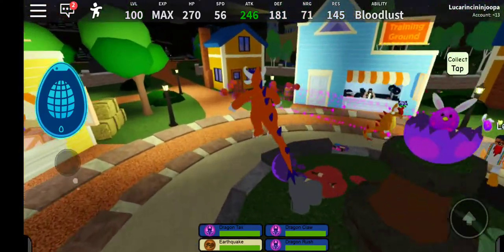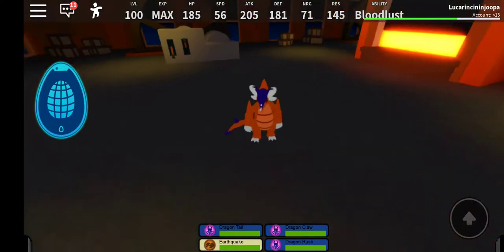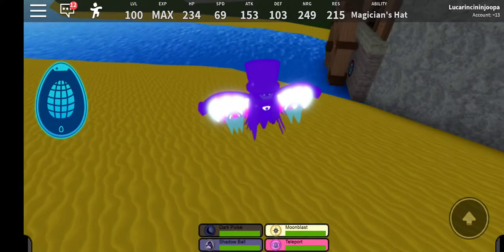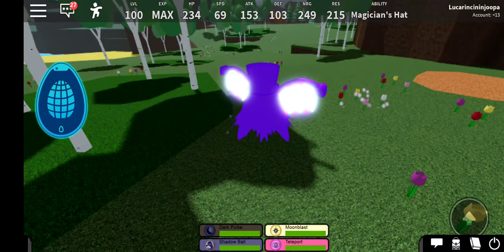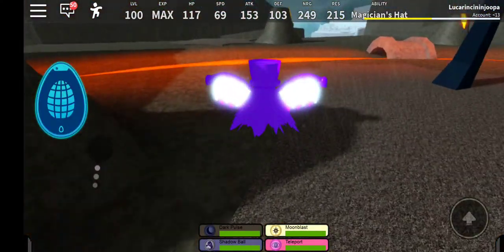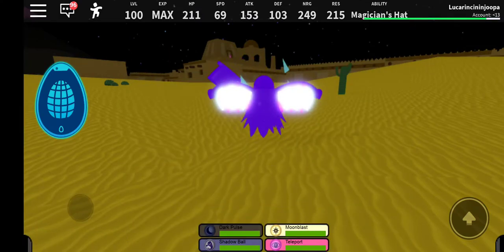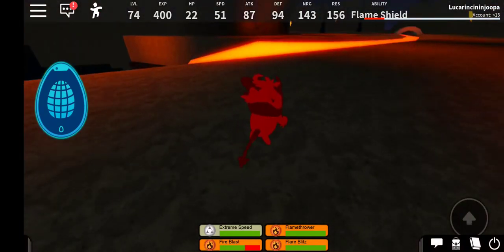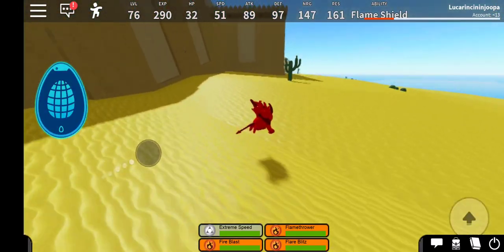HOW TO UNLOCK EVERY ETHERIAN IN MONSTERS OF ETHERIA!!!!! | Monsters of Etheria: Part 1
Hope you enjoy! Stay healthy!